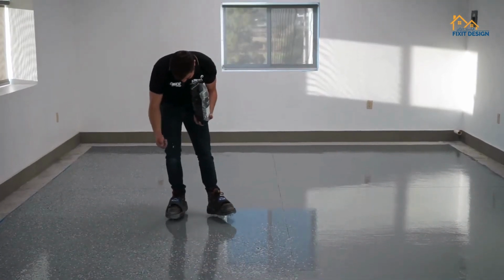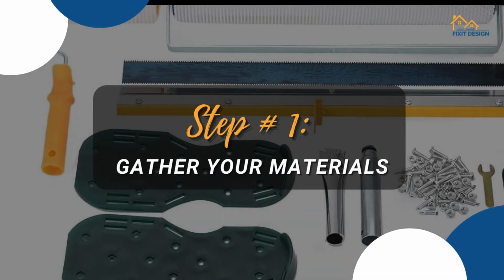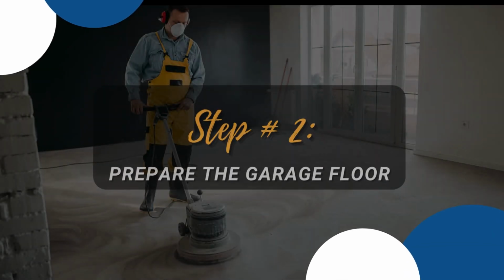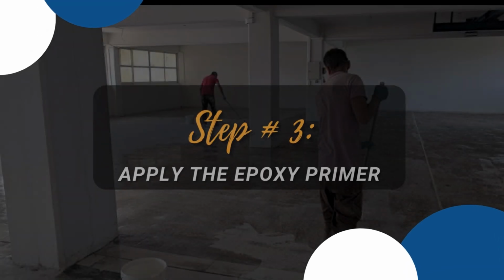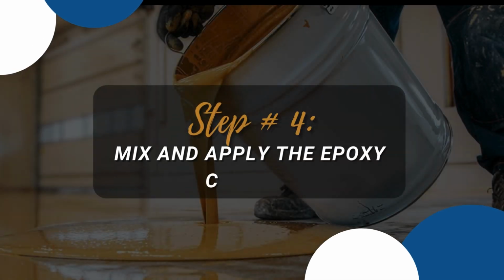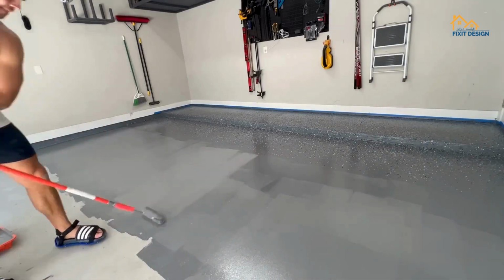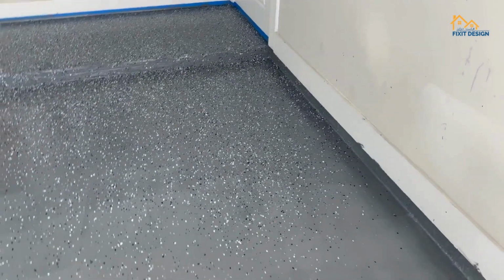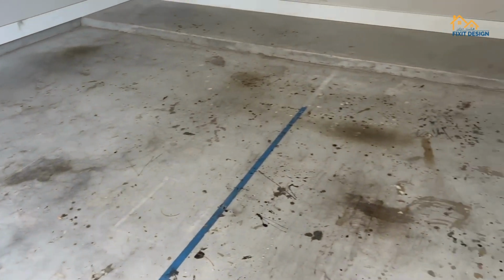Garage Floor Epoxy Coat | Comprehensive Step By Step Guide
Hey there, DIY enthusiasts! Today, we’re diving into a project that’s both functional and stylish—applying an epoxy coat to your garage floor! Epoxy coating not only makes your garage floor look fantastic but also protects it from spills, stains, and wear and tear. Let’s get started!"

Step 1: Gather Your Materials
Epoxy coating kit (make sure it’s for garage floors)
Concrete cleaner or degreaser
Pressure washer or hose
Floor grinder or concrete etching solution
Painter’s tape
Paint rollers with extension handles
Mixing bucket and stir stick
Protective gear (gloves, goggles, and a mask)
Floor scraper or putty knife
Having everything on hand before you start will make the process smoother and faster."

Step 2: Prepare the Garage Floor
Start by clearing out everything from your garage—yes, everything. Sweep and vacuum the floor to remove any loose dirt and debris. Next, use a concrete cleaner or degreaser to clean the floor thoroughly. A pressure washer can be really helpful here, but if you don’t have one, a hose and some elbow grease will do the trick. Let the floor dry completely before moving on to the next step."

Step 3: Apply the Epoxy Primer
Begin with the epoxy primer, which helps the main coat adhere better and last longer. Mix the primer according to the instructions on the kit. Use a paint roller with an extension handle to apply the primer evenly across the floor. Start at the farthest corner from the door and work your way out, so you don’t paint yourself into a corner. Let the primer dry for the recommended time, usually a few hours."

Step 4: Mix and Apply the Epoxy Coating
Mix the epoxy resin and hardener according to the manufacturer’s instructions. Be sure to mix thoroughly to ensure the components are fully combined. Pour the mixture onto the floor in small sections and use a clean paint roller to spread it out evenly. Again, start at the farthest corner and work your way out. If you’re adding color flakes for texture and style, sprinkle them onto the wet epoxy before it starts to set. Let the first coat dry for the recommended time, usually 12-24 hours."

Step 5: Apply the Topcoat
For extra durability and a glossy finish, you can apply a topcoat once the epoxy has dried. This step is optional but highly recommended, especially if your garage sees a lot of traffic. Mix the topcoat according to the instructions and apply it just like you did with the epoxy. This will seal in the color flakes and provide an extra layer of protection."

Step 6: Let It Cure
This can take anywhere from 72 hours to a full week, depending on the temperature and humidity in your area. Avoid walking or driving on the floor until it’s fully cured to ensure the best results."

And there you have it—your garage floor is now protected and looking incredible! Whether you’re using it for parking, a workshop, or even a home gym, this epoxy coating will keep your floor in top shape for years to come.

✅ Fixit Design Carpet And Curtains Trading LLC, 4th St, Al Quoz 1 – Dubai